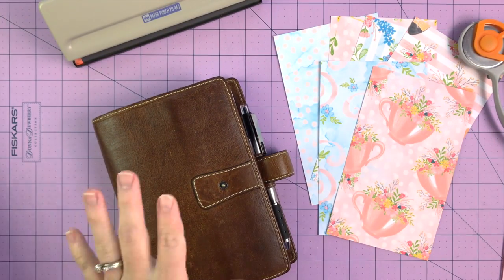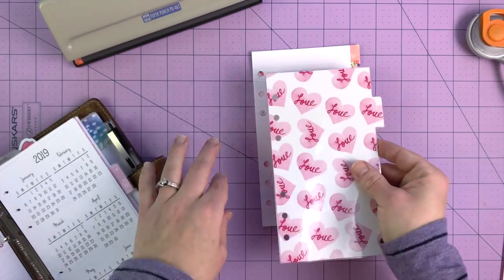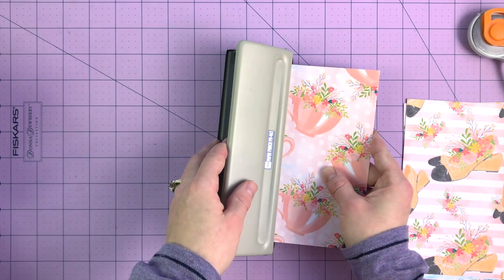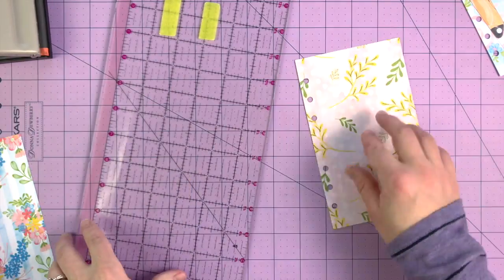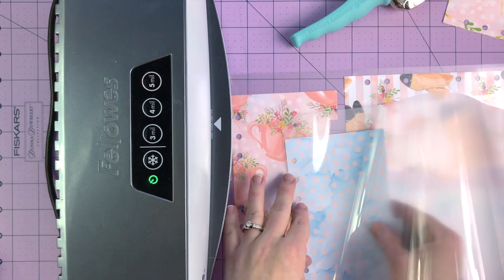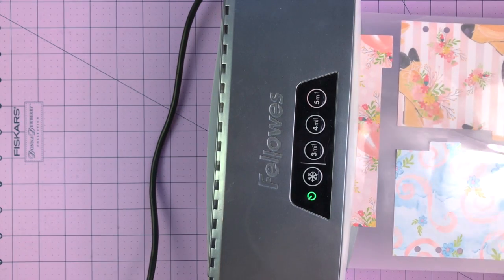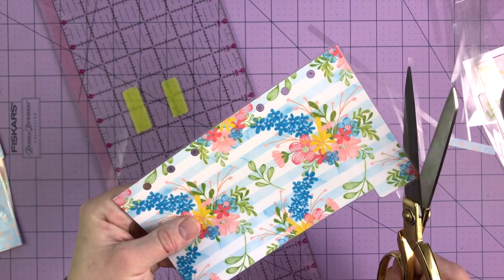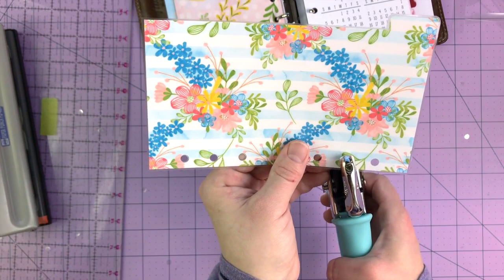How to Make Dividers | A Tutorial from Sew Much Crafting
Mentioned in This Video:
Personal Size Filofax Malden
Six-Hole Punch
Cutting Mat
Acrylic Ruler
Rotary Cutter
Cutting Mat, Ruler and Rotary Cutter Set
Laminating Pouches
Crop-a-Dile Tool

Other Favorite Resources:
A5 Filofax Malden
Six-Hole Punch
Un-Du Adhesive Remover
Laminating Pouches
Polaroid Zip
Washi Tape Dispenser
Favorite Pens
Other Recommended Pens